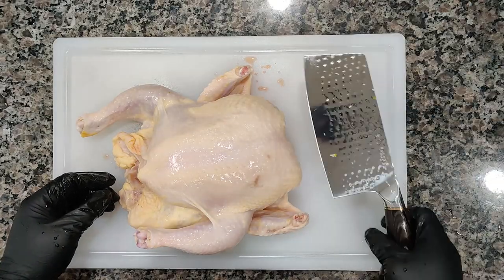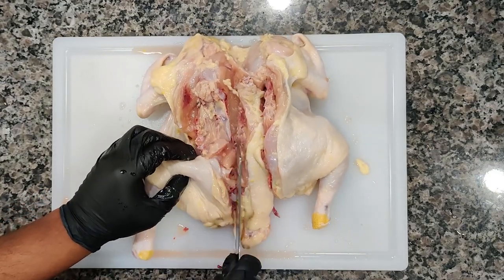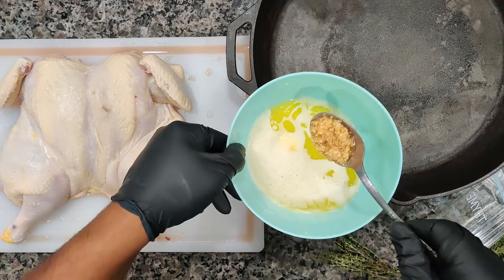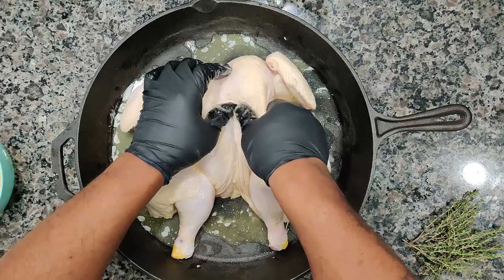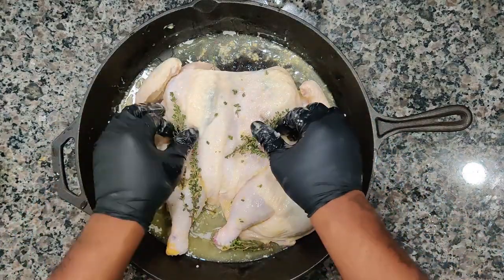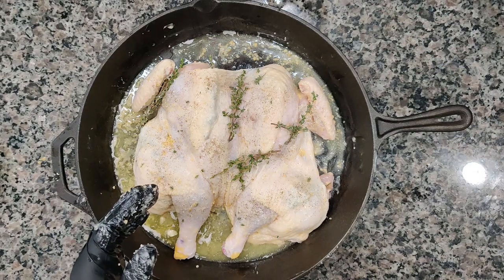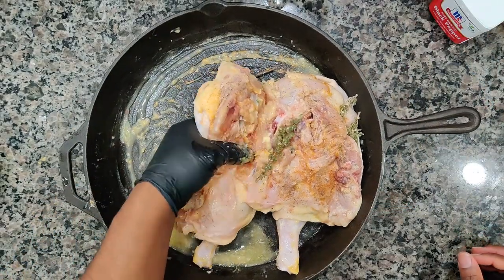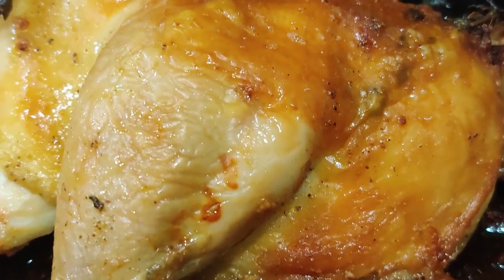Butter Thyme Chicken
Today we will be showing you how to make a quick Butter Thyme Chicken.  I choose to Spatchcock the chicken so that it cooks evenly and maintains its juiciness and tenderness.  I will be baking the chicken and using the fond on the bottom of the cast iron skillet to make a nice pan sauce.  I will cook this at 350 until it reaches its internal temperature of 160 and the residual heat will allow it to continue to cook the additional five degrees.  This chicken is  🔥🔥🔥🔥🔥  fast easy and delicious so you definitely want to try it.

If you guys want to see me make any dishes comment feel free to drop me a comment. I want to thank you all for checking out Discovered Flavor and I appreciate your support.

Also, be sure to visit the linked blog post for more tips and to snag the printable recipe! Enjoy and until next time Peace family!

Equipment I Use:
Classic Pit Barrel Cooker Package

Instant Pot

Calphalon Pans

Air Fryer
Cosori

Knives
Sunlong Meat Cleaver
Ytuomzi Cleaver

Cutting Boards
Black

Sous Vide
ANOVA

0:00 Intro
0:05 Spatchcock Chicken
1:59 Garlic Butter Seasoning
6:25 Bake at 350 Degrees
6:31 Add Snapper to Pan